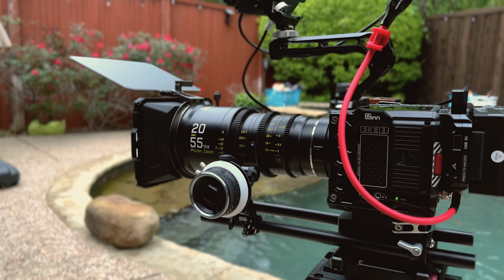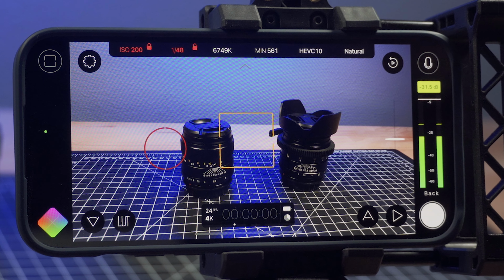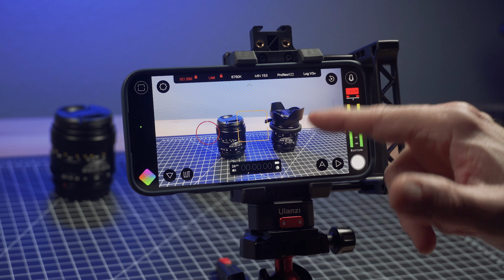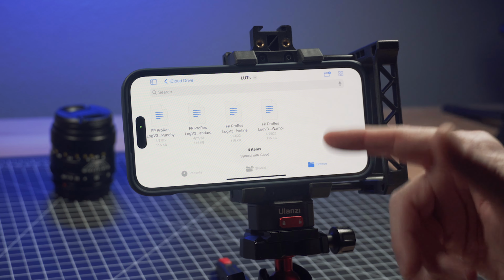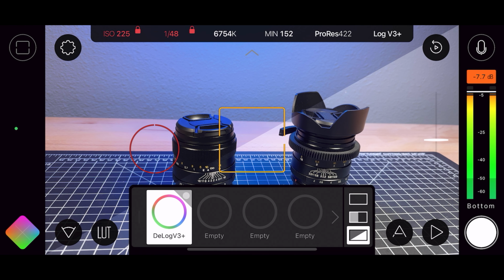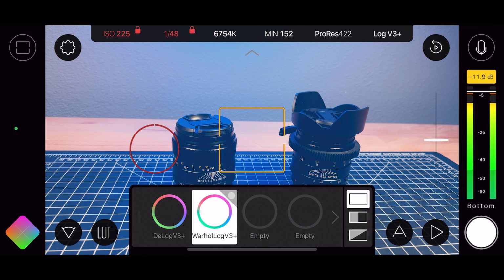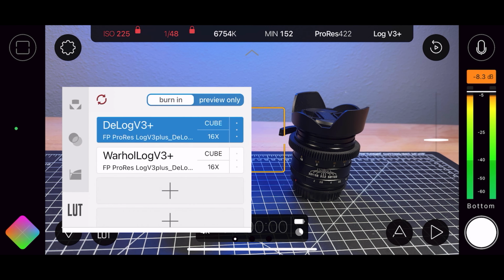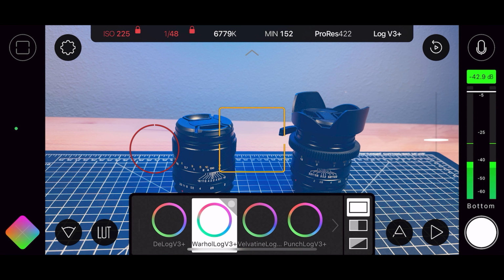Now use LUTs within FiLMiC Pro!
You can now import LUTs into Filmic Pro v7.4. This is a great way to not only monitor a "normal" looking image (or a creative look), but it can also help with setting exposure.

CHAPTERS:
0:00 Intro
1:02 LUT Import Overview
2:22 Importing LUTs
3:30 Using LUTs in the app
5:50 Wrap-up